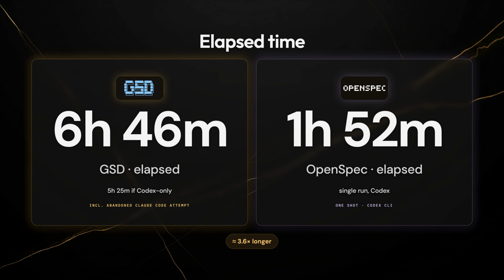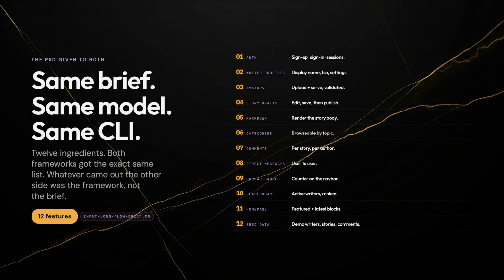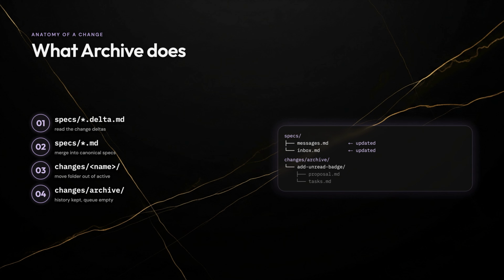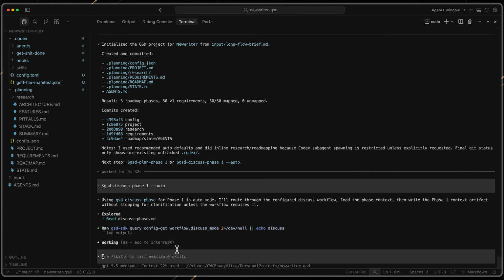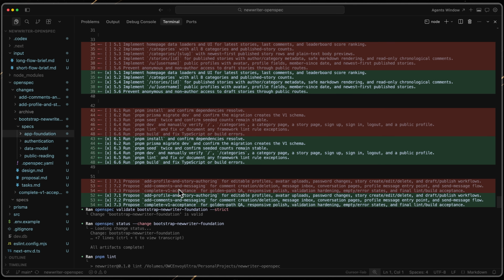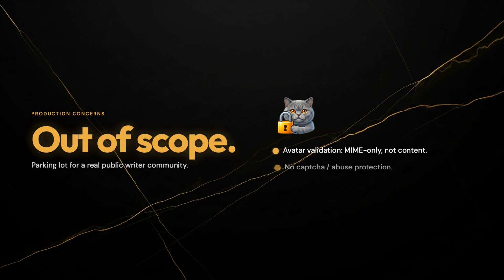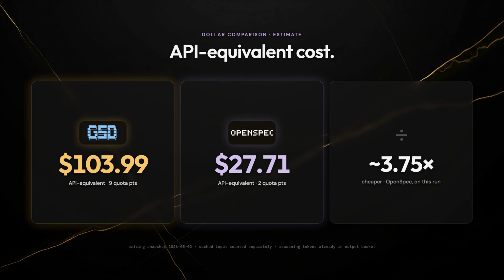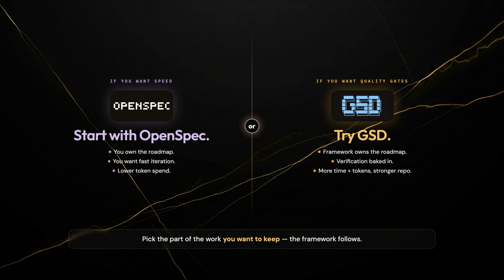GSD vs OpenSpec: Speed, Tokens, and Code Quality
I rebuilt the same writer community app with GSD and OpenSpec to compare real spec-driven development workflows, not just README promises.

Both frameworks produced a working app with authentication, profiles, stories, comments, direct messages, unread counts, leaderboard, and seed data. But the runs felt completely different: GSD was slower, heavier, and more structured, while OpenSpec was much faster and easier to steer.

In this video I compare the workflows, token usage, elapsed time, code quality, quality gates, and final repos. OpenSpec is my personal preference for this kind of work, but GSD produced the stronger engineering baseline.

⏱️ TIMESTAMPS
0:00 Same app, very different run
2:01 Why NewWriter was the test
4:00 How GSD and OpenSpec work
6:56 GSD run
10:19 OpenSpec run
13:12 Same app, same bugs
15:26 Scores and token cost
18:05 Final recommendation

🔗 LINKS & RESOURCES
GSD NewWriter Repo

🐈‍⬛ THE GRAY CAT
AI meets code. Building next-generation software with modern AI tooling.
Covering AI IDEs, Claude Code, MCP integrations, and TypeScript/Node.js development.